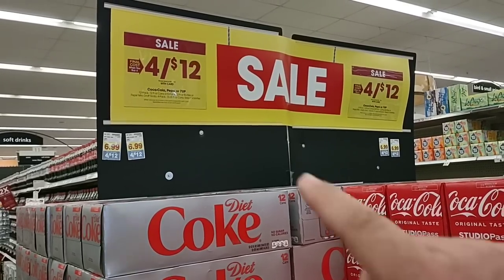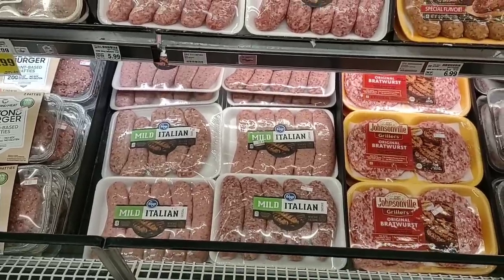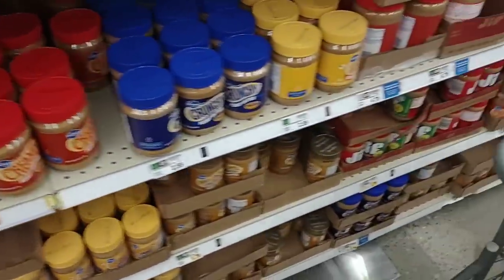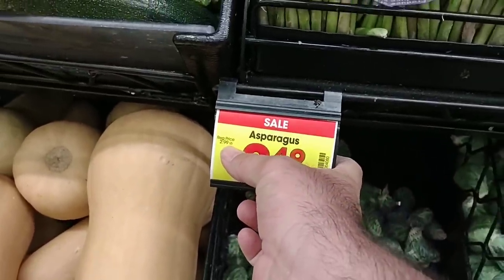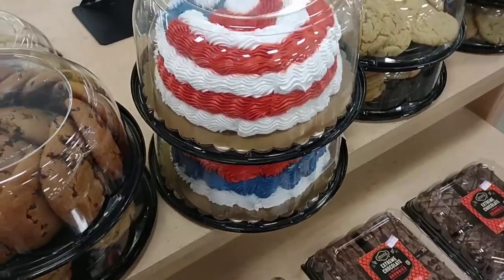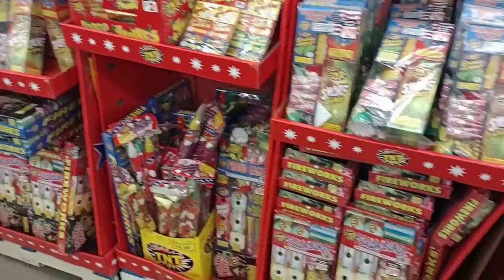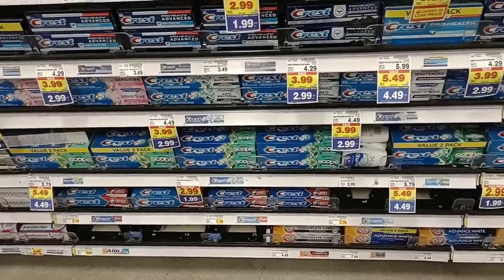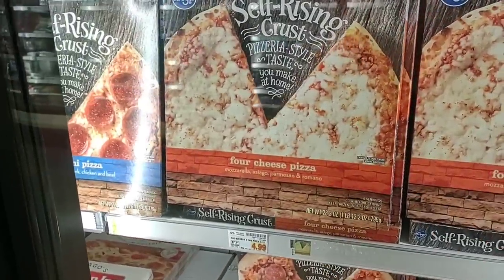STOCK UP AT KROGER!!! - More Price Increases, But Some Great Deals This Week! - Daily Vlog!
In today's vlog we are at Kroger, and are noticing a ridiculous amount of price increases!  This is not good as we are seeing skyrocketing prices everywhere, and a lot of empty shelves!  It's getting rough out here as stores seem to be struggling with getting products!